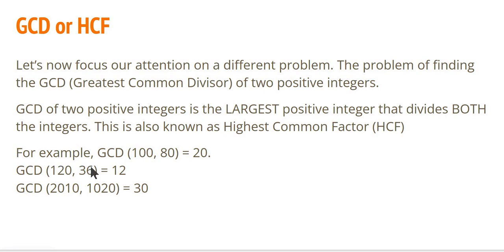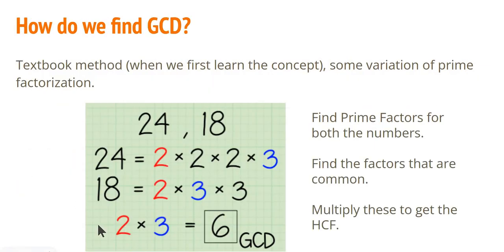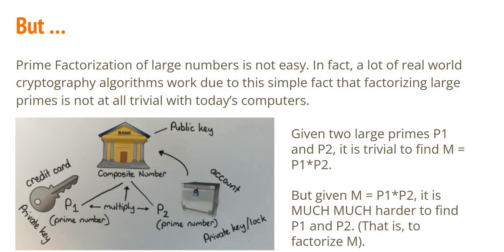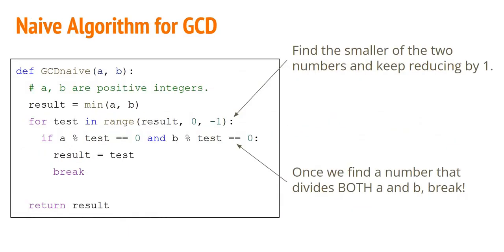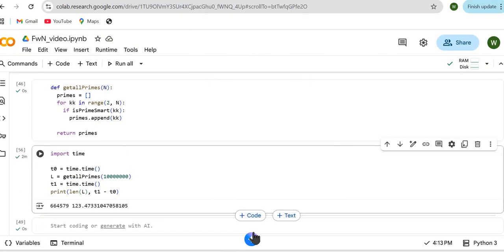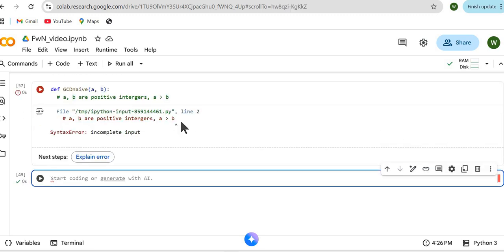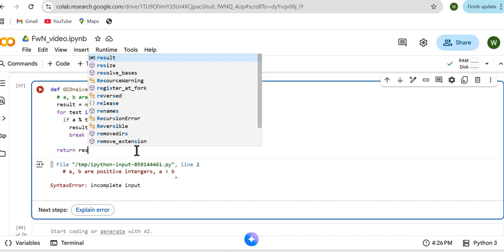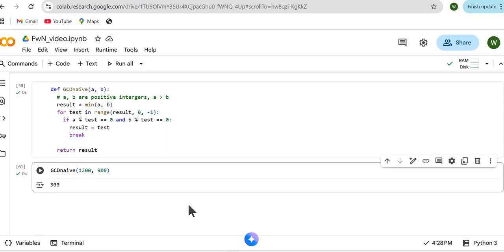8. Fun with Numbers: A Naive algorithm to compute GCD of two numbers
We look at a naive algorithm to compute the GCD of two numbers.